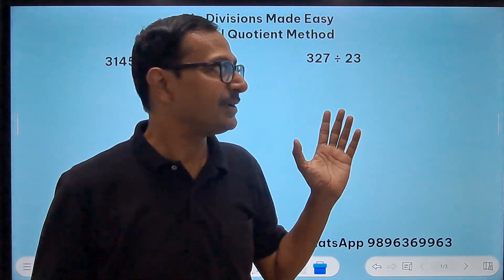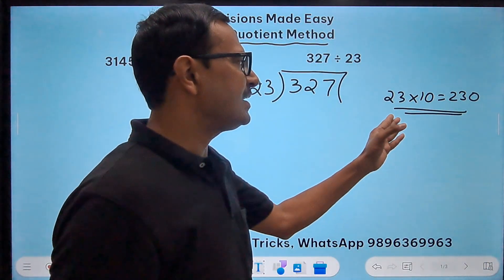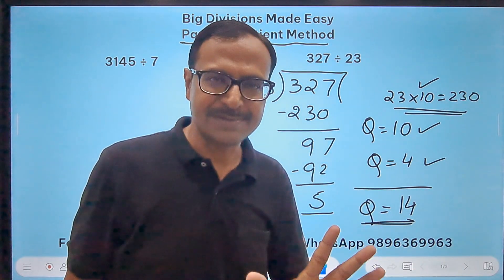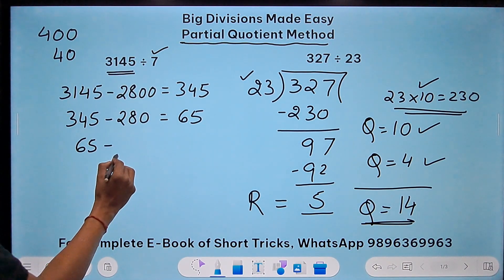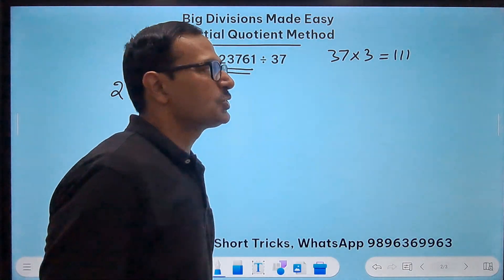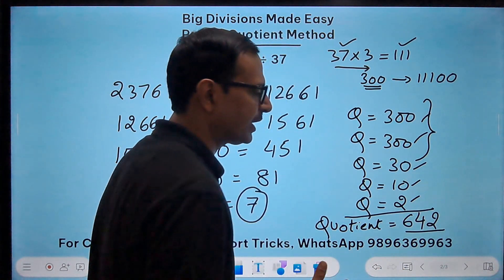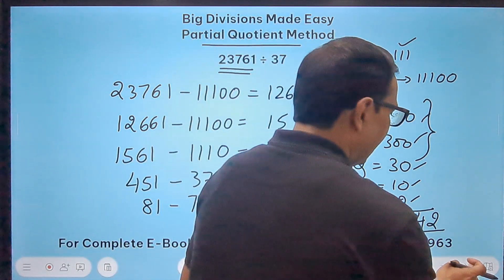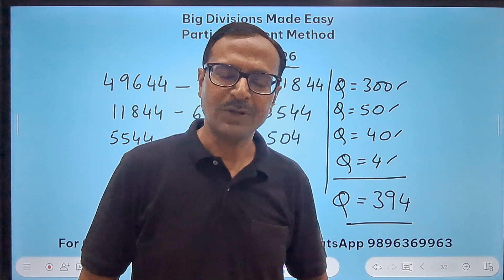Division Trick for Large Numbers II Find 49644 ÷ 126 & 23761 ÷ 37 in 10 Seconds II No Tables Needed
Division short tricks
fast division trick
which is the fast method to divide
jaldi se divide karne ki trick
division short tricks by suresh